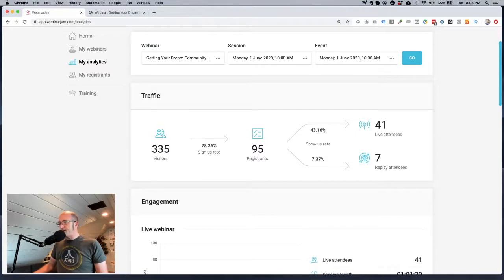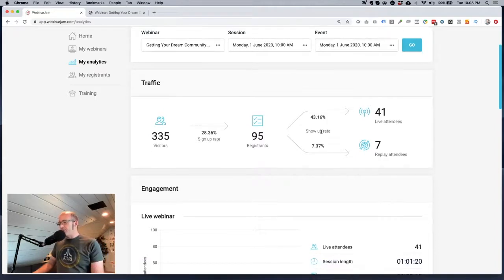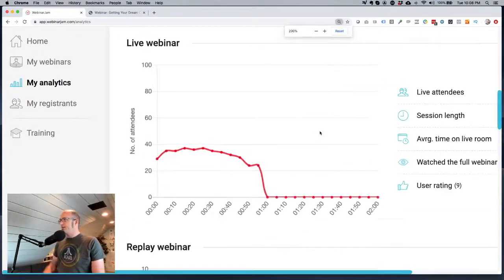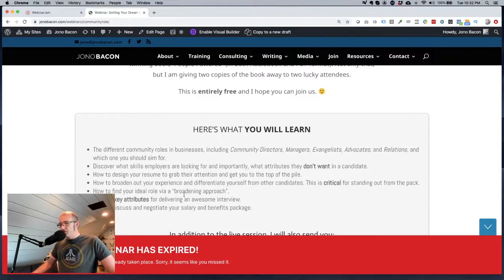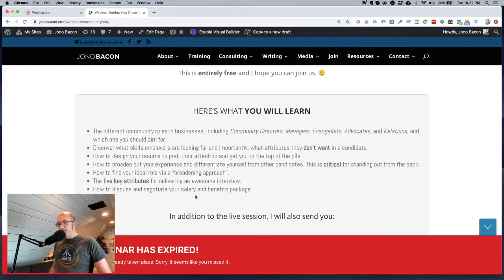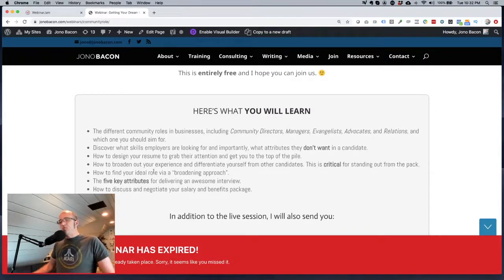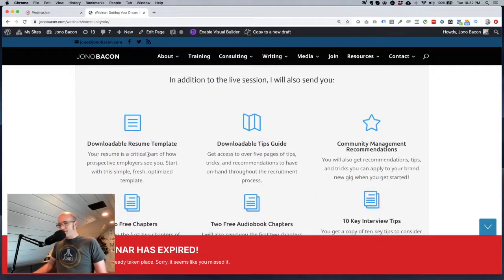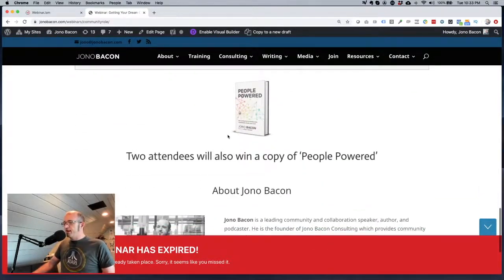How to Create a Webinar Landing Page That Converts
This is where your Landing Page plays a *huge* role.

In this video I walk through how to create a compelling landing page for your webinar, using a real life example webinar that got good signups, reviews, and overall watch time.

I cover your webinar video, headline, creating compelling copy, the role of bonuses, and more much.

The Community Leadership Core is an industry-leading accelerator that transforms the way you engage and lead your communities.

It equips community/devrel leaders with critical skills, knowledge, and resources to build thriving, engaging communities that deliver amazing results, for both your community members and your business.

We don't merely provide hands-on, practical coaching and training; we have a comprehensive framework for week-to-week community engagement and growth, complete with quarterly roadmaps tailored to your business needs.

This is delivered with action-focused cycles for continuous improvement, consistent mentoring, and shipping real, tangible results and progress.

The outcome? More exciting and engaged communities, broader growth, more effective community leadership, clearer team/business alignment, and crisp business benefits.

ℹ️ Want to get a FREE weekly care-package of tips, tricks, templates, and tutorials about how to build awesome communities...and right to your email inbox?

Be sure to check out the Bacon Bulletin...use, practical tips that save you time and frustrations, and no-BS